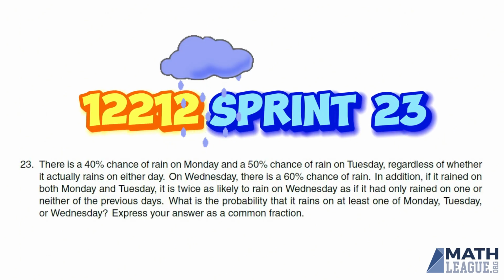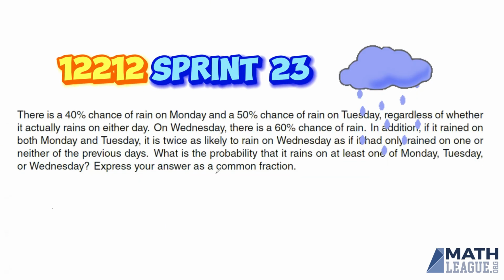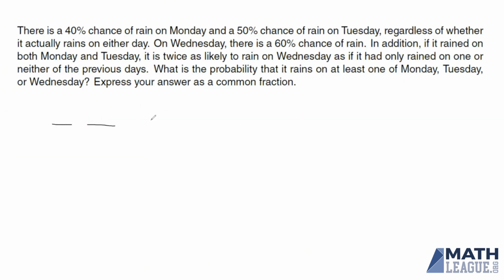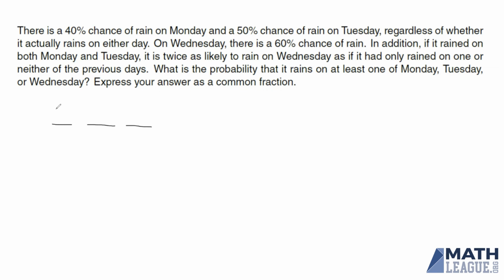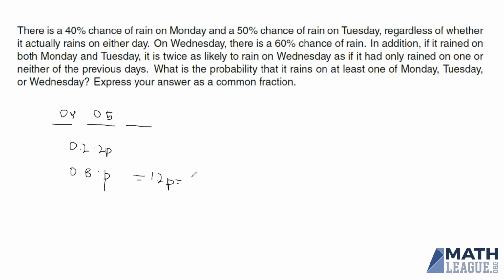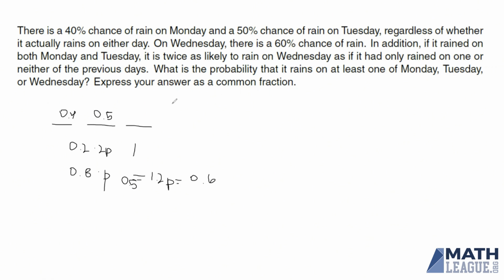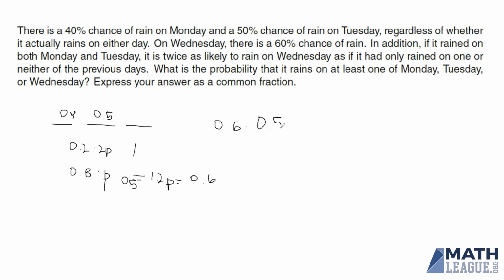12212 Sprint 23